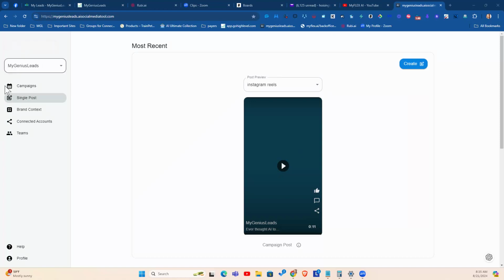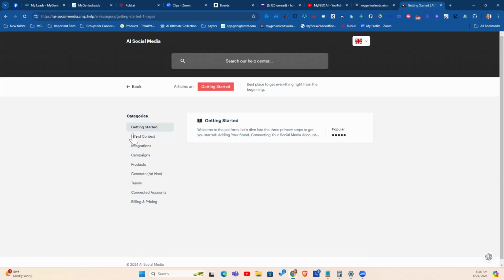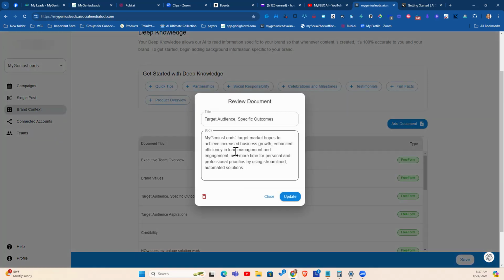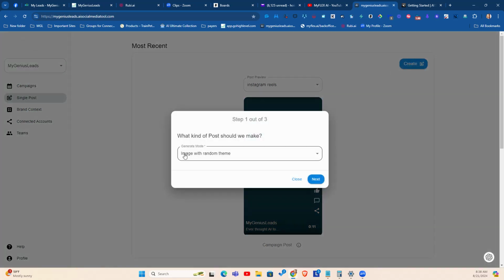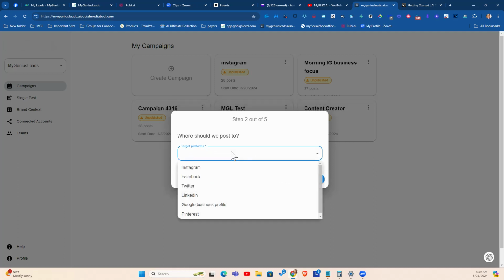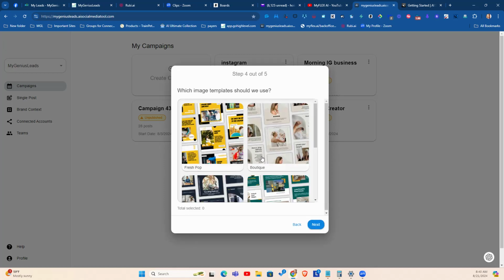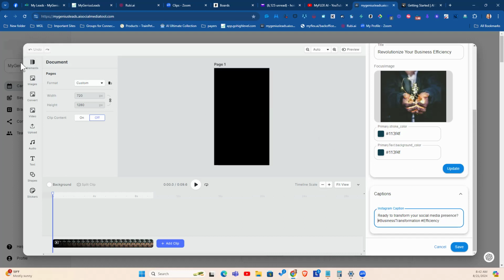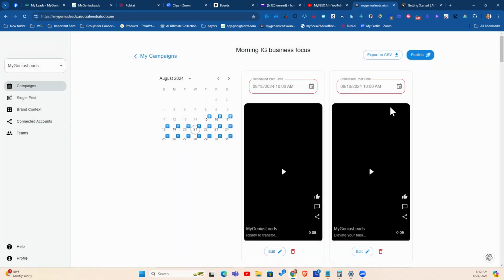Create & Post On-Brand Social Media Content in Minutes: AI Content Creator Walkthrough!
🔥🔥 Revolutionize Your Social Media Game in MINUTES! 🔥🔥

Tired of spending HOURS creating on-brand content for your social media? What if I told you there’s a way to do it in MINUTES? 🌟 Say hello to the ULTIMATE AI Content Creator!

In this video, I’m giving you a complete walkthrough of this powerful tool that’s set to transform your content creation process. Plus I am giving you access to this for FREE! From generating stunning visuals to crafting compelling copy, this AI does it ALL. No more struggling with ideas or wasting precious time—get ready to create and post like a PRO in the blink of an eye!

🚀 Ready to SKYROCKET your social media presence?

👇 Watch now and discover how to:
✅ Create on-brand content effortlessly
✅ Save hours on content creation
✅ Post consistently and keep your audience hooked

Best of all, it's FREE for a limited time!